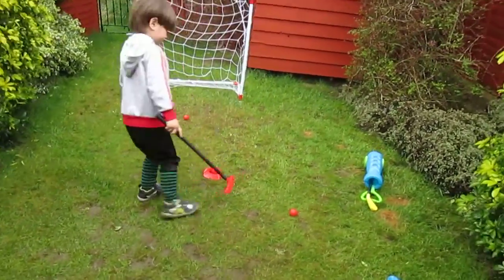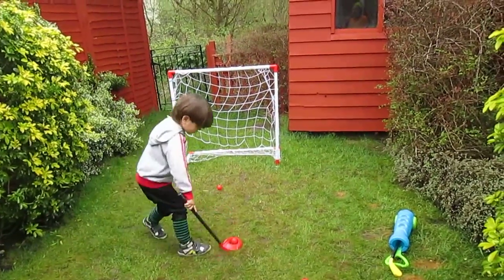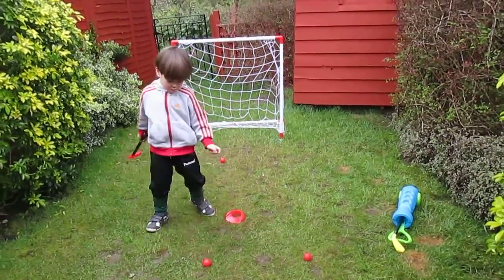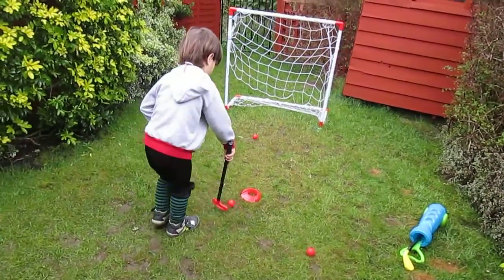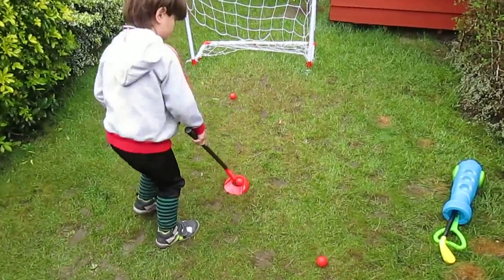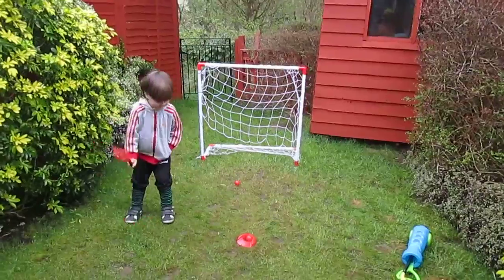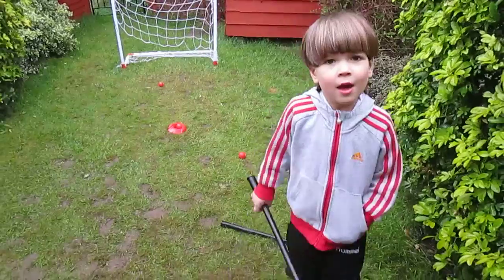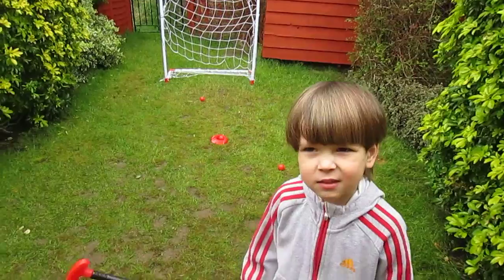Golf skill Sport Academy Hit-Beat-Win Anthony Babich-West :learn New everyday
Golf skill Sport Academy Hit-Beat-Win Anthony Babich-West 4 year Old  in Engalnd Egham  :learn New everyday